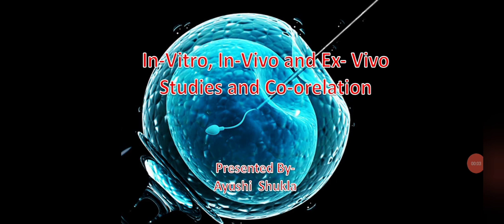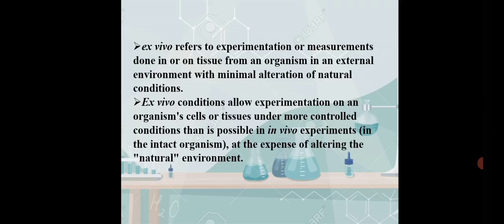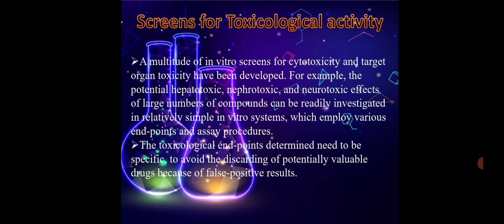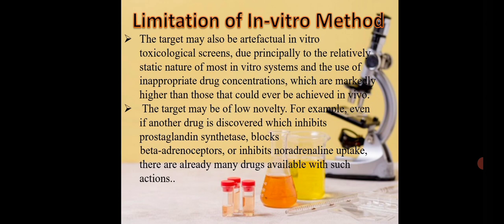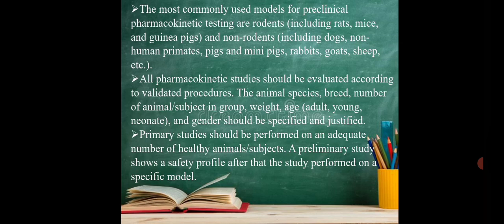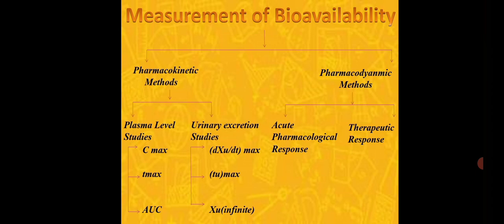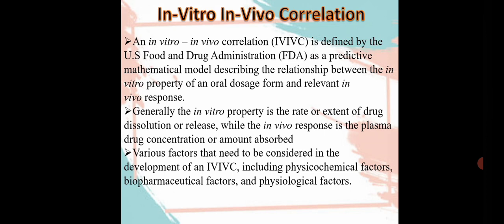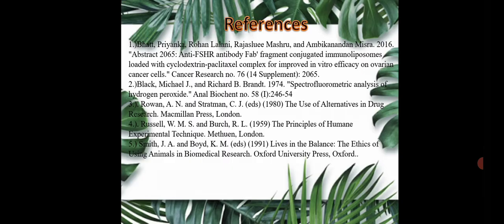In-Vitro, In-Vivo and Ex-Vivo Studies and correlation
Including Basic definition and example with latest scenarios of In vitro,In - Vi vo and Ex- Vivo studies and correlation
# B pharmacy and M Pharmacy student
For any further detailed description connect at
# upcoming Notes for all the semester for B pharmacy and M pharmacy
Stay in touch for Classes and video's for GPAT, NIPER, CSIR NET and many more competitive exams
# Mechanistic Approch
# Novel drug Delivery System / Approach
# High target 🎯oriented approach for Pharmaceutical Student
# Pharmacological and Toxicological Activity
# IVIVC ( In- Vitro, In- Vivo Correlation)
In- Vitro and Ex - Vivo correlation
Ex- Vivo Matrix Technology
Detailed Notes and Classes for all Subject over B pharmacy and M pharmacy provided.